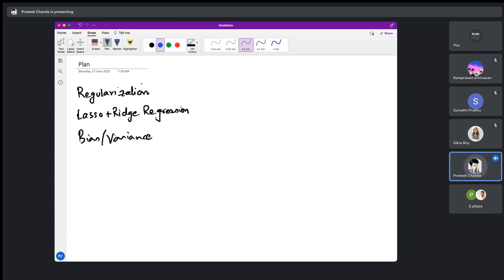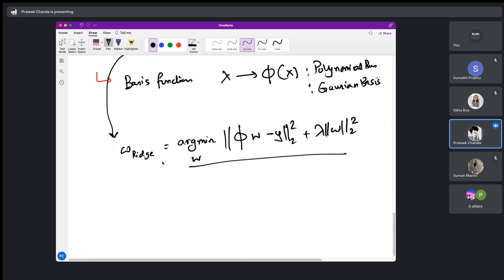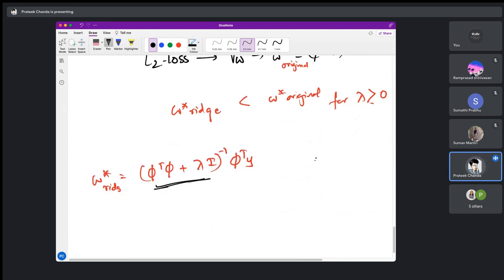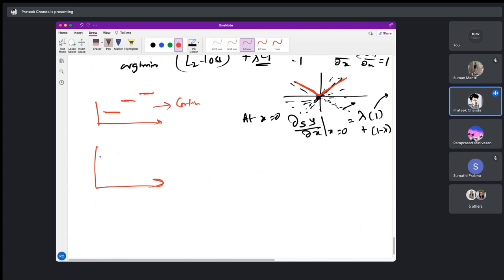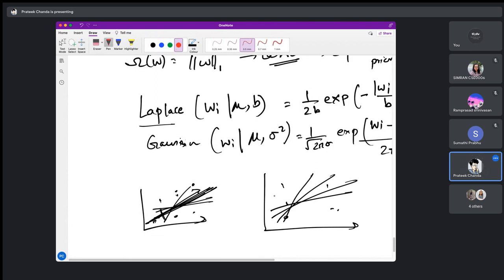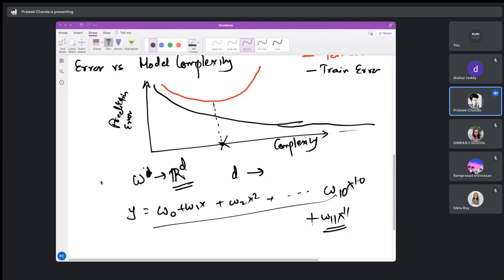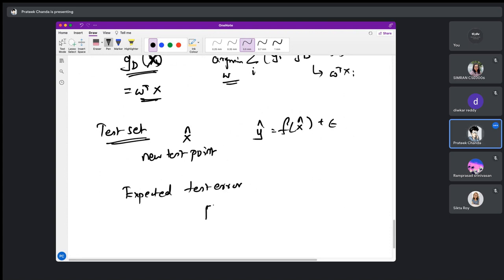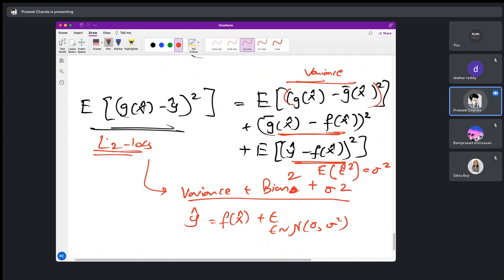PMRF 2023 SNA NPTEL week 2